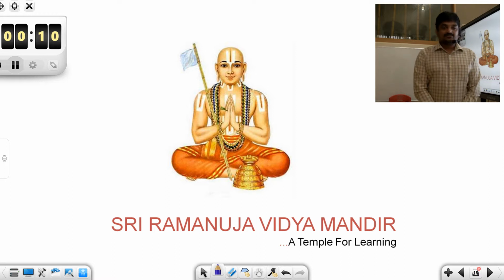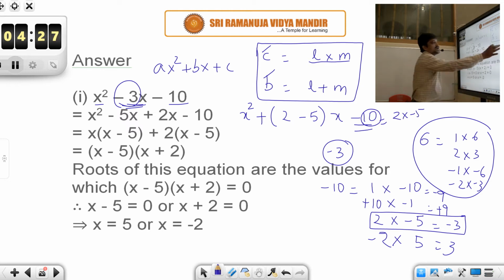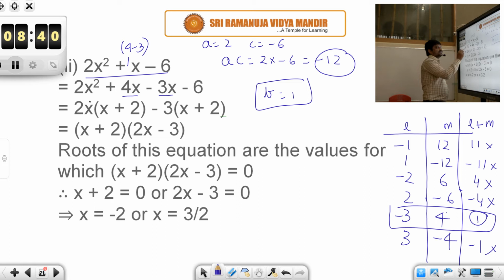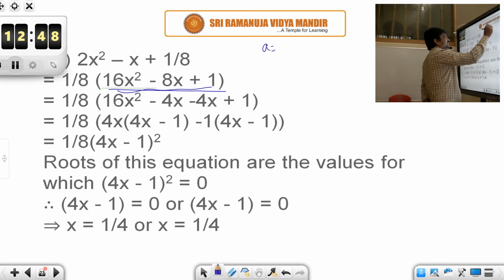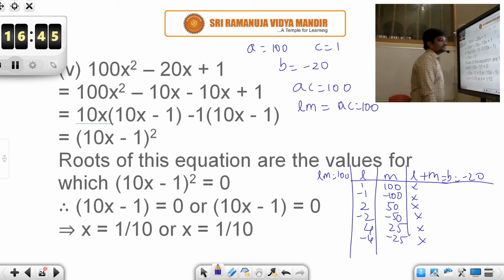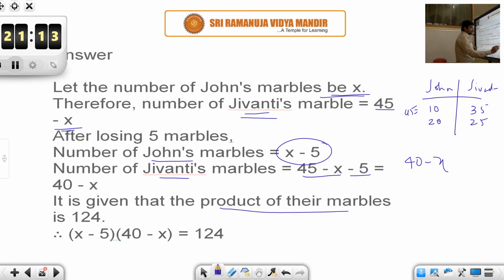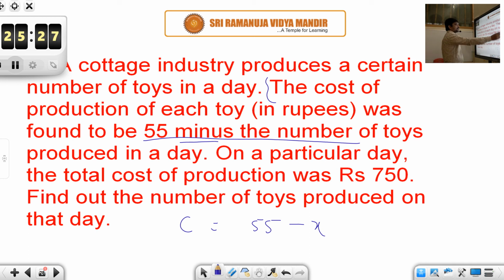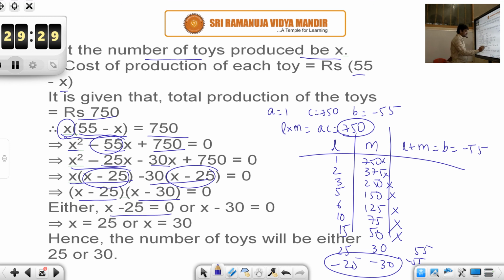QUADRATIC EQUATIONS_LEC_8